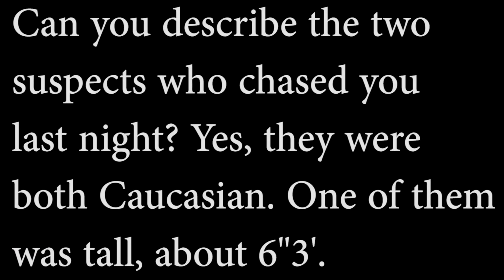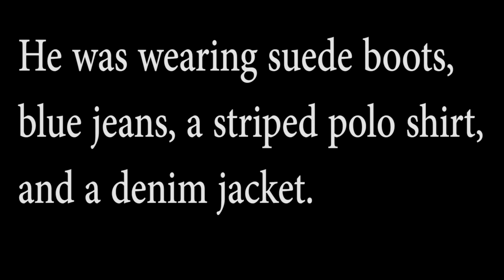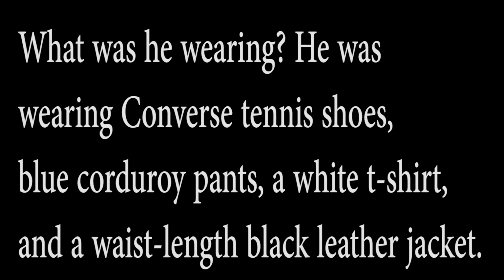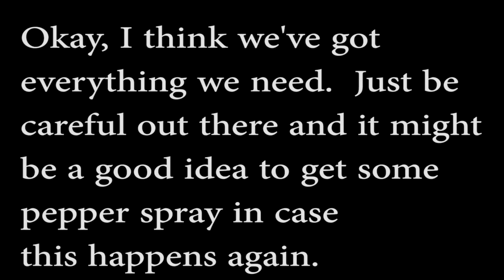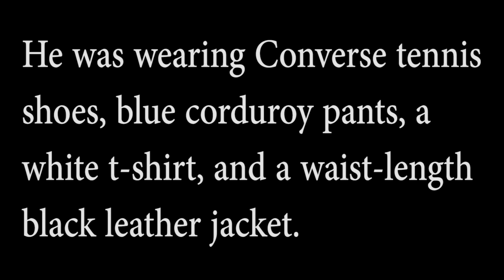AVOID LEARNING THIS NONSENSE FROM ENGLISH WITH VENYA PAK, LINGUATRIP TV, SOME VS. ANY WITH QUESTIONS